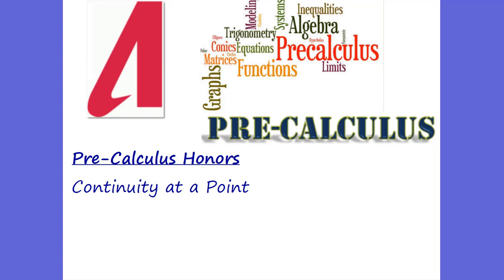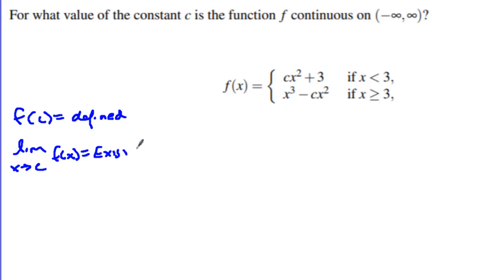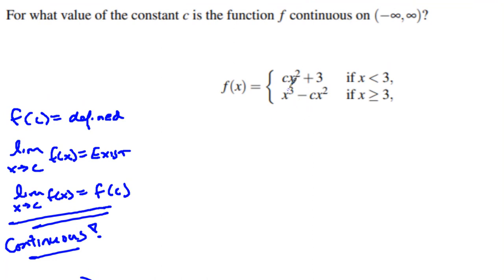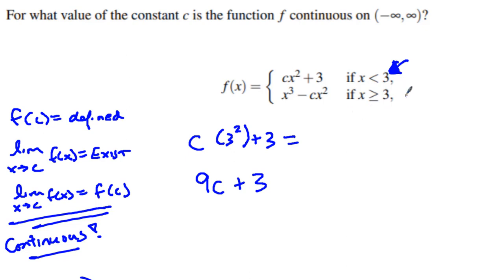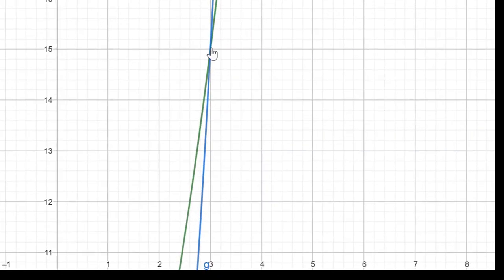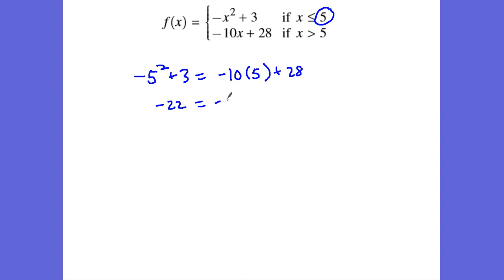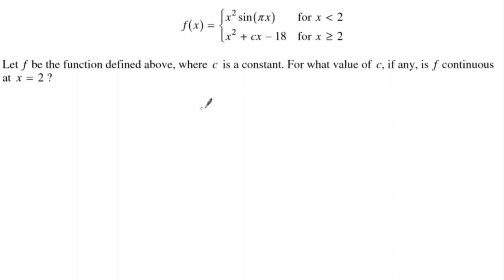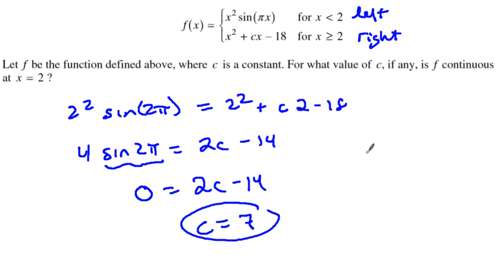AP Calculus AB - Continuity at a Point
Pre-Calculus
Calculus
Limits
Continuity at a Point